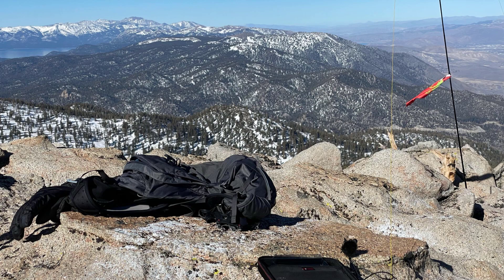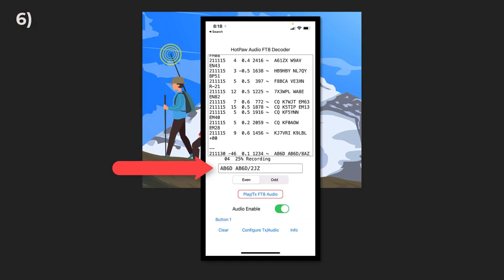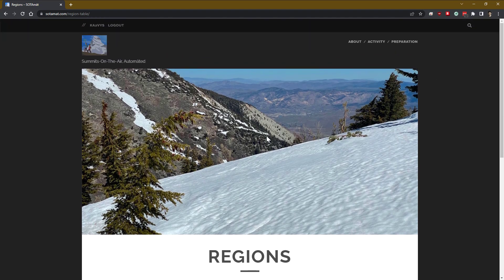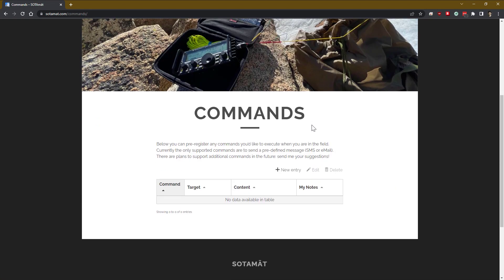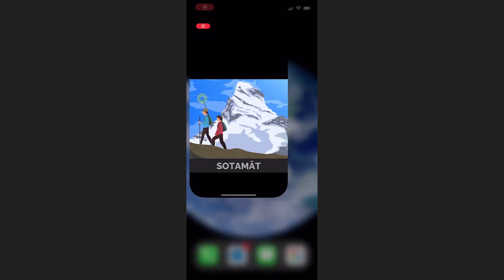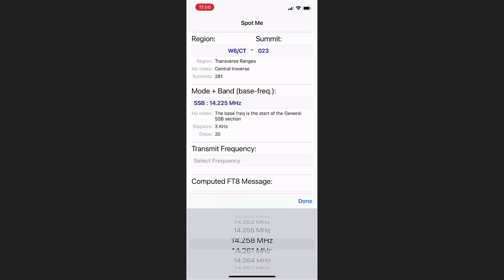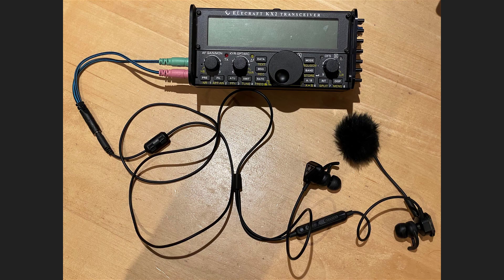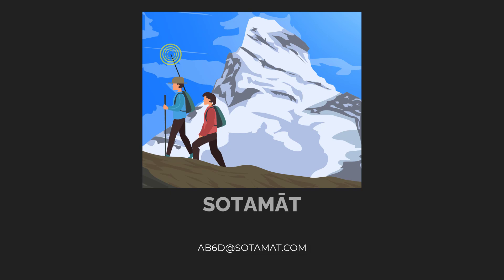SOTAmāt Beta Tutorial: Using FT8 to self-spot Summits-On-The-Air activations.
SOTAmāt is a set of web and mobile utilities to support amateur radio operators participating in the Summits On The Air (SOTA) awards program.  SOTAmāt can facilitate self-spotting in the field when you don't have cell phone service, APRS availability, or RBNhole requirements.